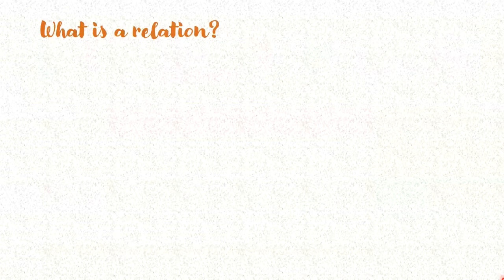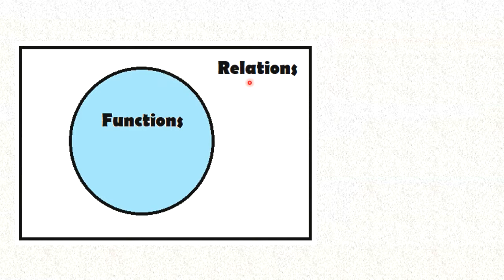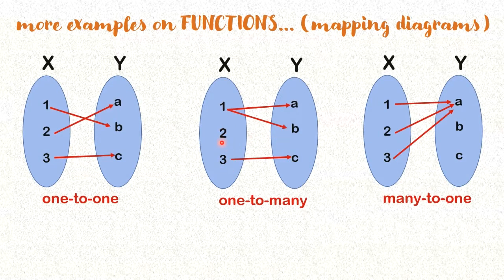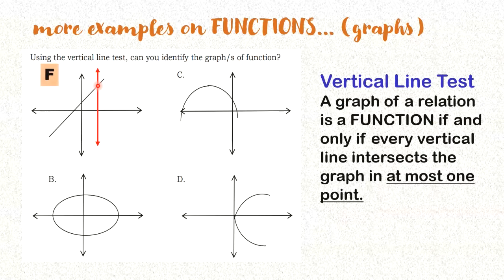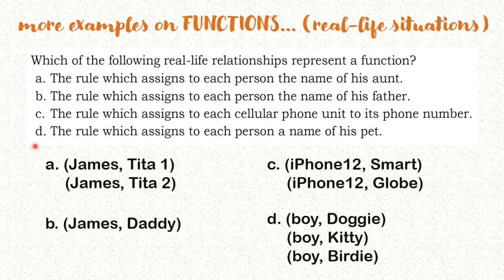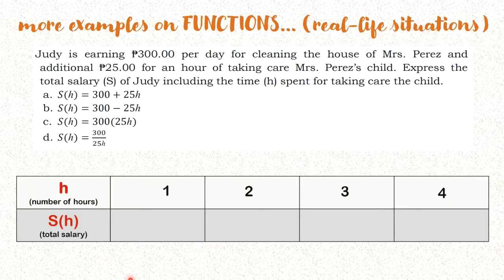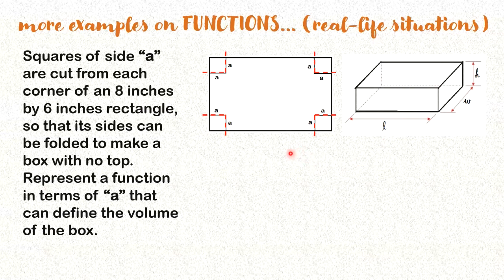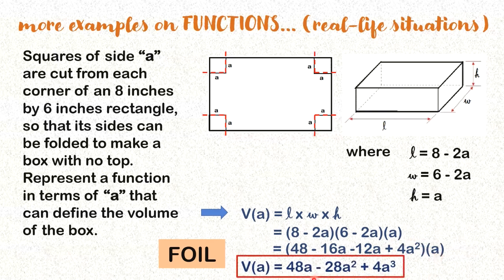GRADE 11 | GENERAL MATH | QUARTER 1 MODULE 1 | FUNCTIONS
- MOMthematician